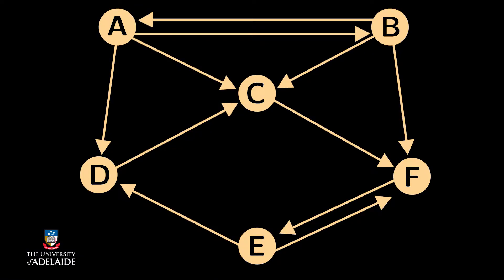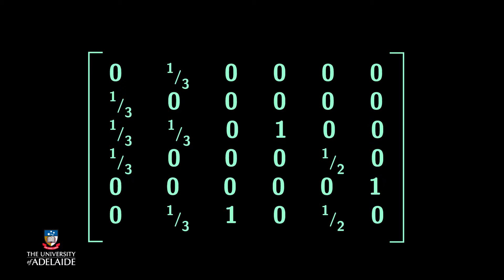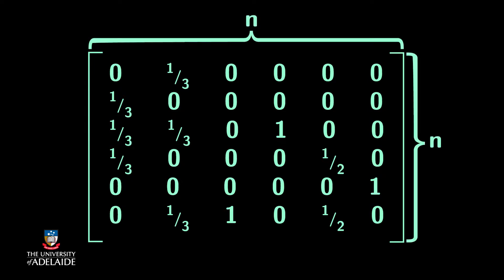BigDataX: The basic idea about PageRank